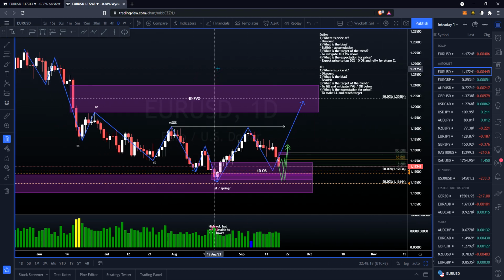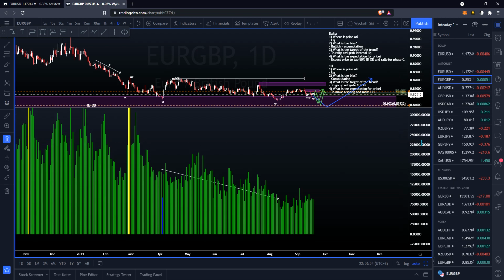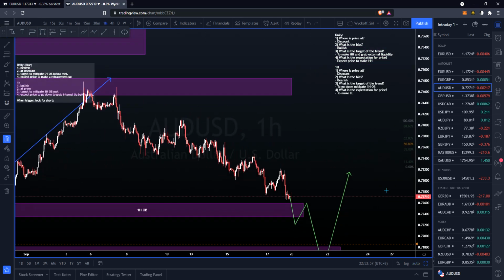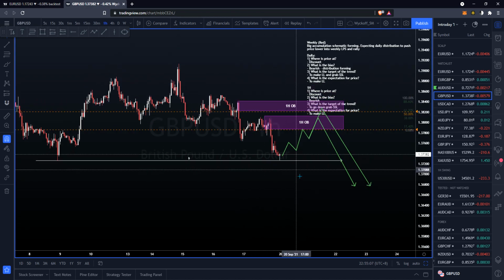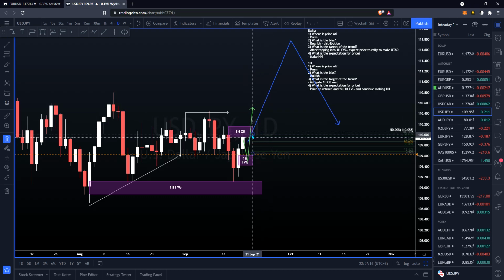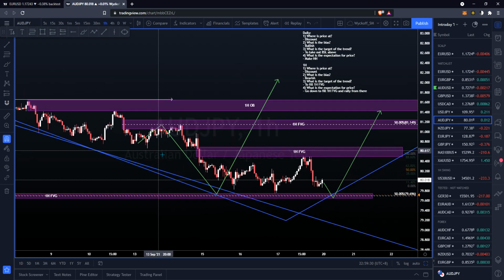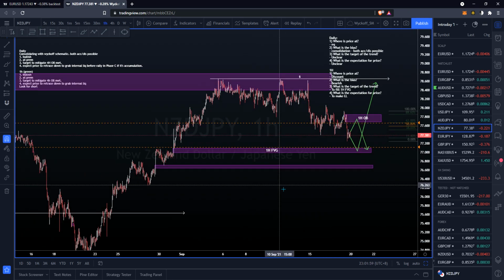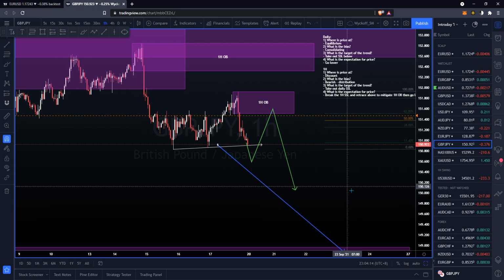Forex Market Watch - 20 September 2021 - 24 September 2021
TradingView Analysis